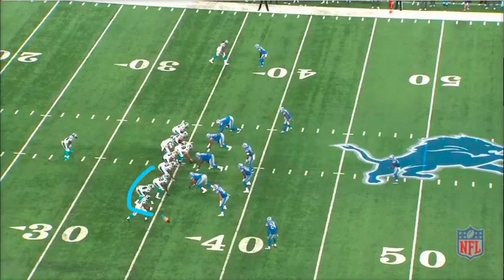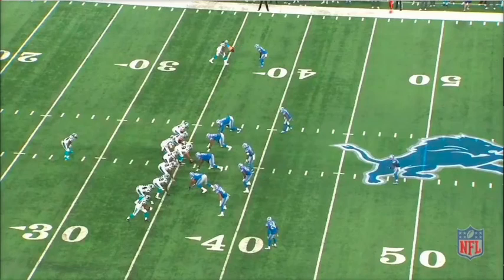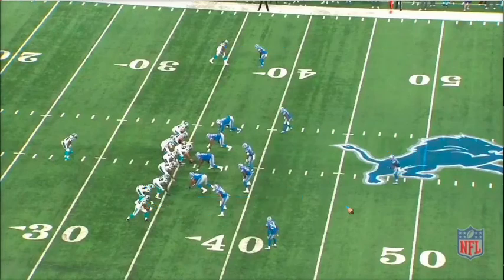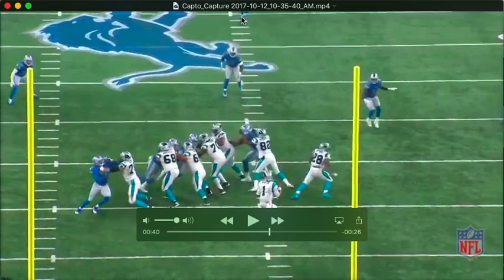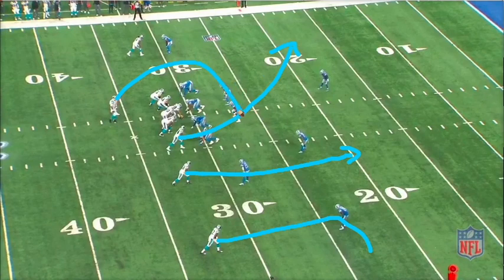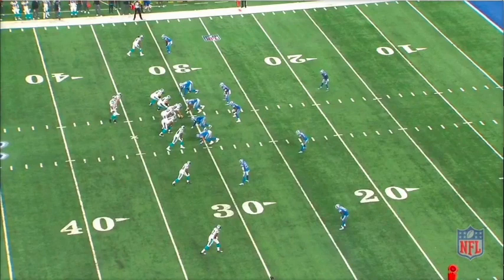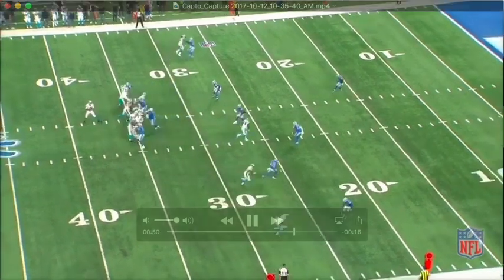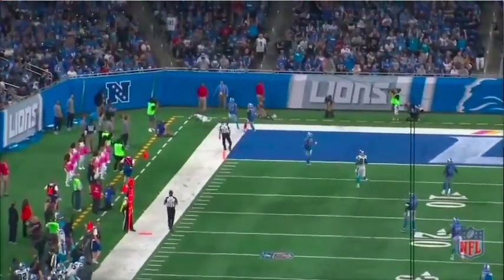Week 5 Breakdown: Beating the Safety With Cam Newton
A look at a couple plays from the Week 5 game against Detroit where Cam Newton uses his eyes to manipulate the safety and open up windows to make big throws down the field.